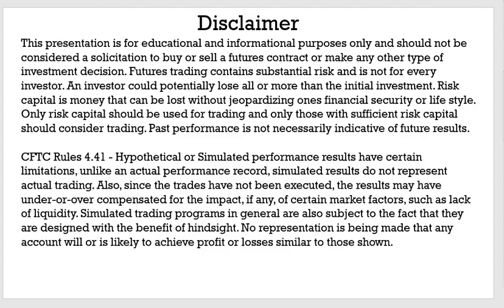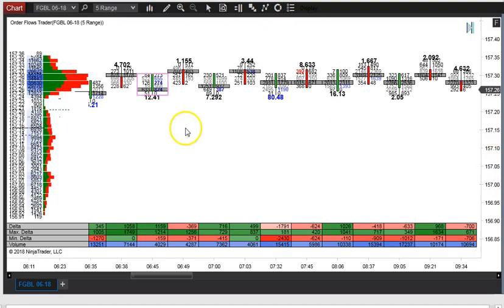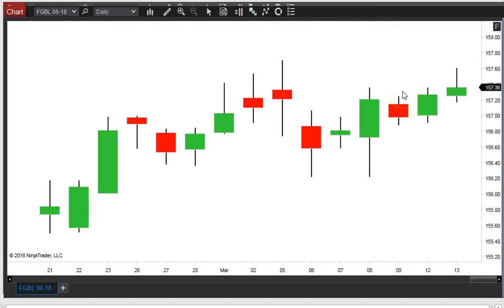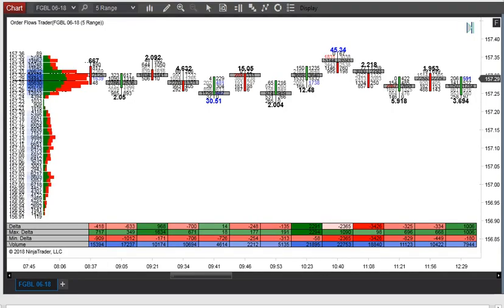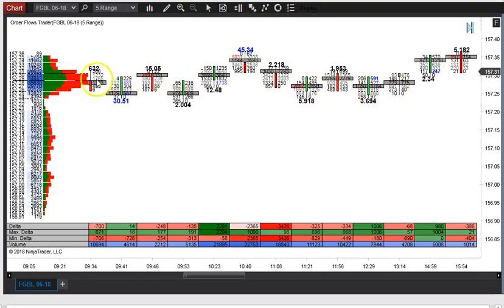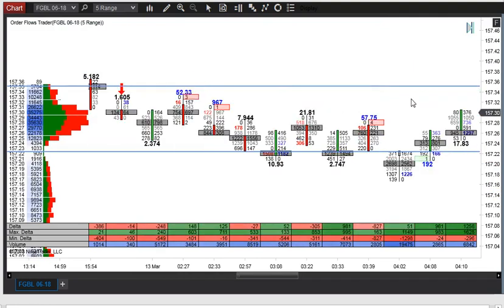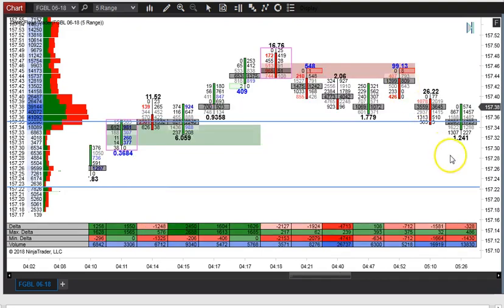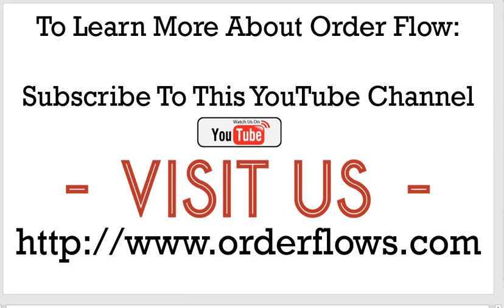Orderflows Market Analysis March 12 12 FGBL Volume Profile Value Area High Breakout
There was a classic P shape formation in the volume profile yesterday in the fgbl which indicates short covering. Had you seen that you could have positioned yourself to trade the break out to the upside if and when the new money comes into the market.